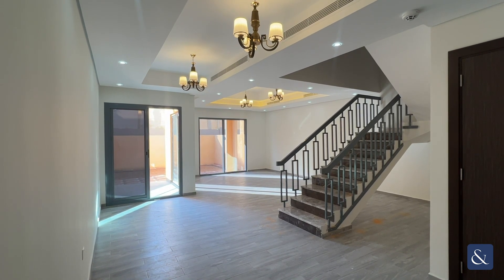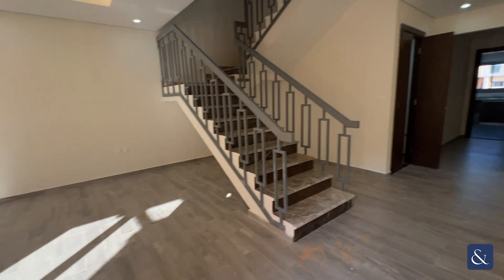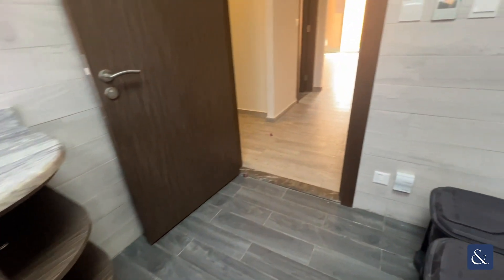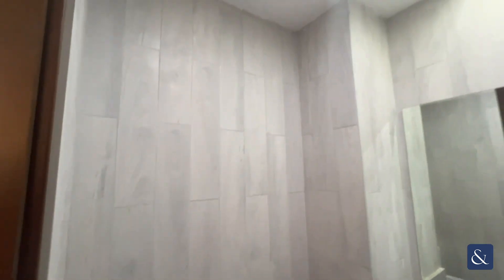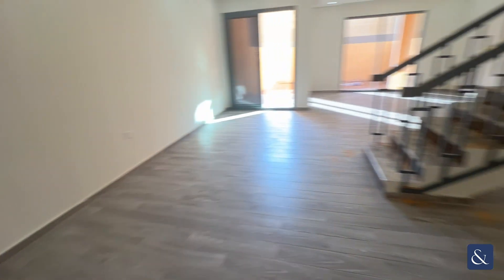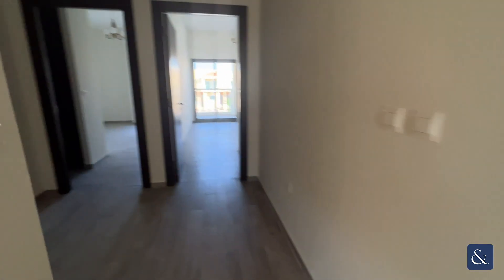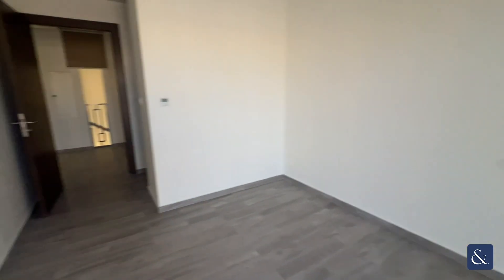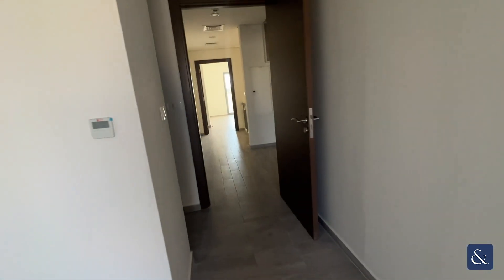New community: 3-BR townhouse available for immediate rent in Living Legends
New Community | Ready to move in | View Now

- Brand New
- 3 Bed plus maid
- Kitchen appliances
- Community pool and Gym
- 2262 square feet (BUA)
- Property Reference: L-221177

Brand New 3 bed TH plus maid in The Eugene TownHouses living legends

Distinguishing itself from most contemporary developments, this townhouse boasts a separate kitchen, affording you both practicality and spacious living.

Downstairs you will find a closed kitchen, maids room, and spacious living area.

The first floor boasts 3 bedrooms. The master is equipped with en suite bathroom. The other two bedrooms are split by a jack and jill bathroom

Conveniently situated just across from the pool area and gym facilities, you can easily maintain an active lifestyle.